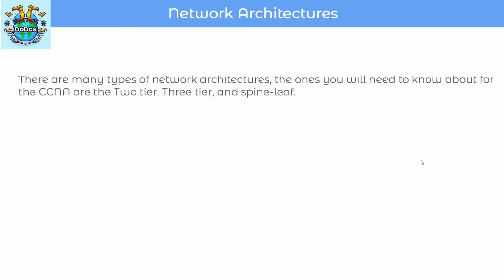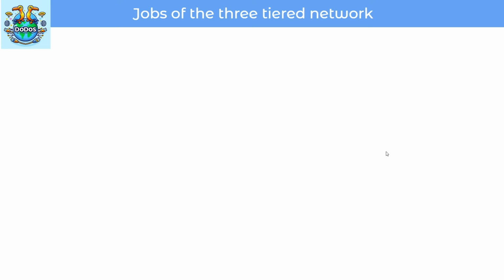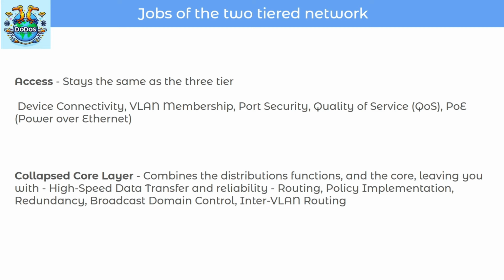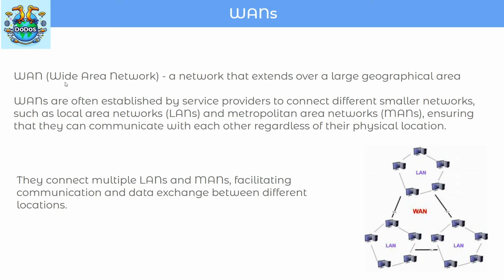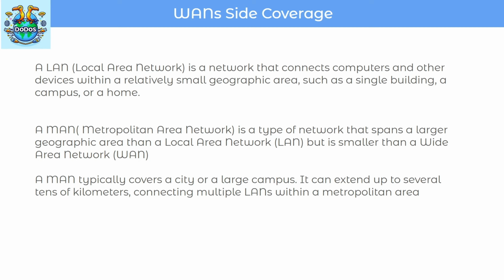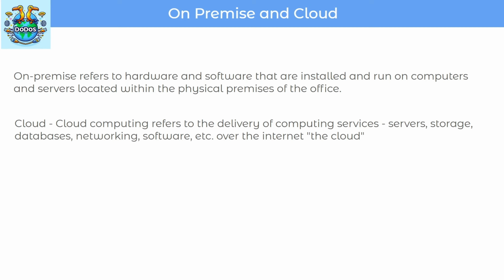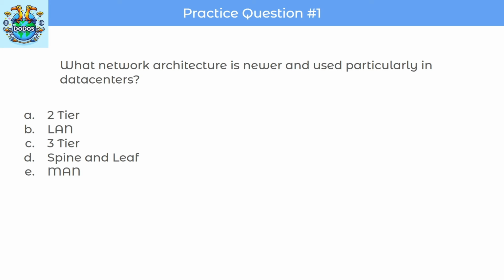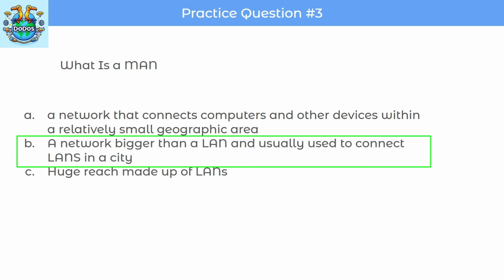Free CCNA - Network Topologies and Architectures - Day 2 - 30 Day CCNA Course Series